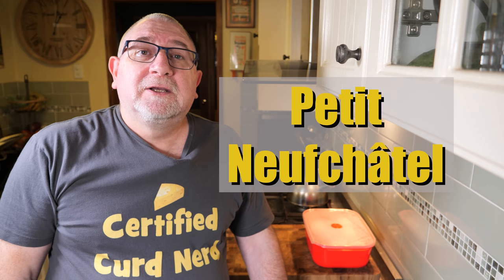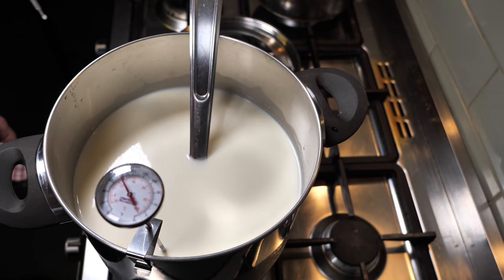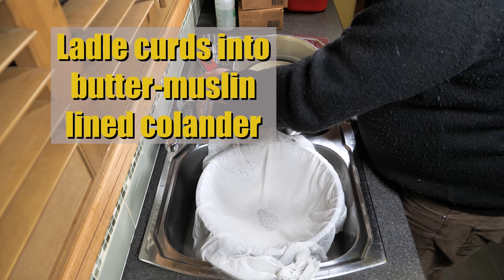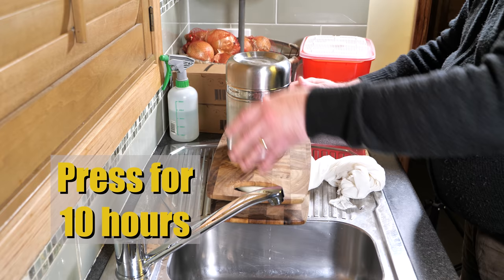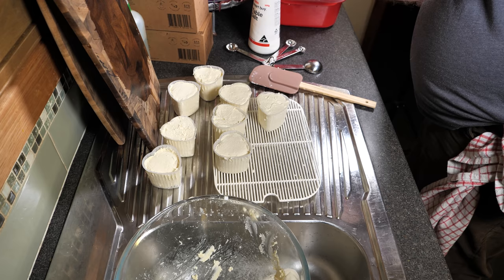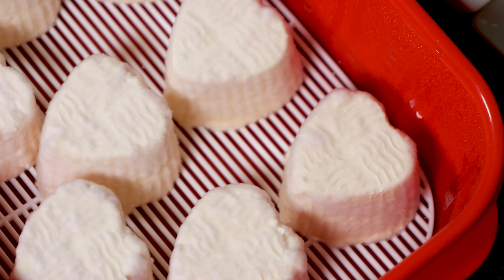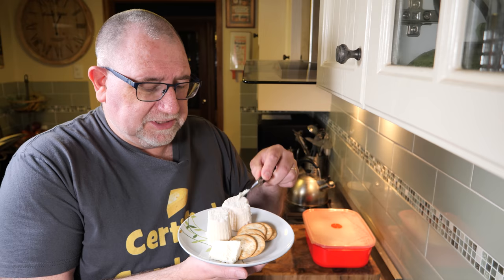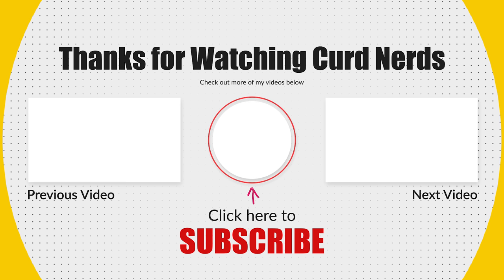How to Make Petit Neufchâtel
Neufchâtel is a traditional, soft-white, table cheese, originating from the village of Neufchâtel-en-Bray in northern Normandy. Made from cow’s milk, it is one of France’s oldest cheeses, dating back to 1035.

The cheese is made in many forms, shapes and sizes - bonde (cylinders), Coeur (heart shape), carre (square shape) and briquette (brick shape). The legend goes that French farm girls fell in love with English soldiers during the Hundred Years War and started making heart-shaped cheeses to show their love.

This delightful little cheese tantalises the tastebuds with a subtle flavour and earthiness.